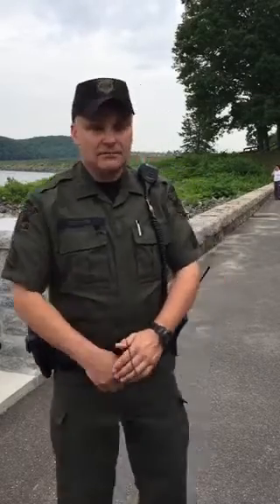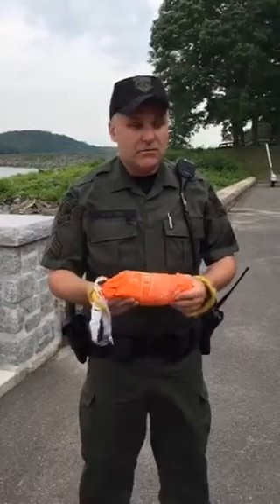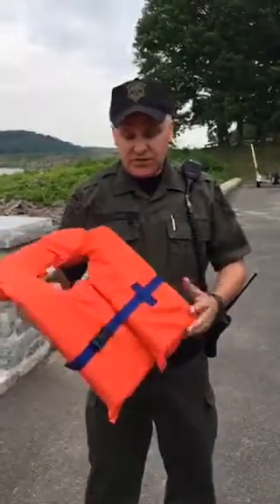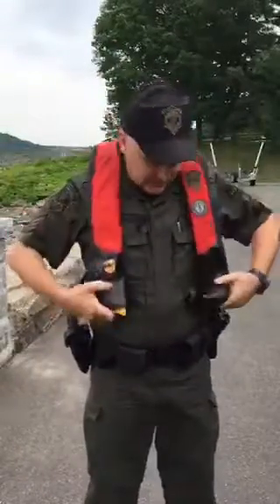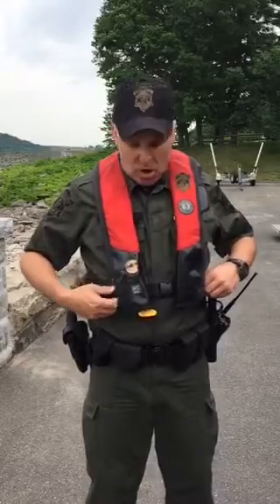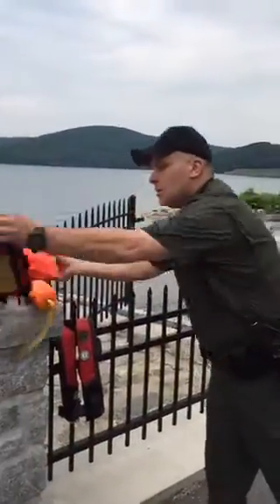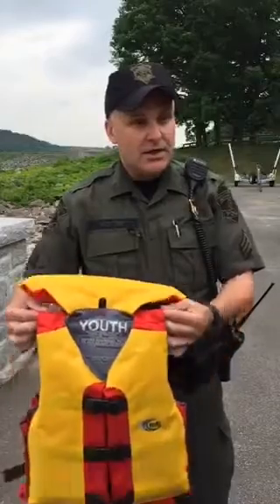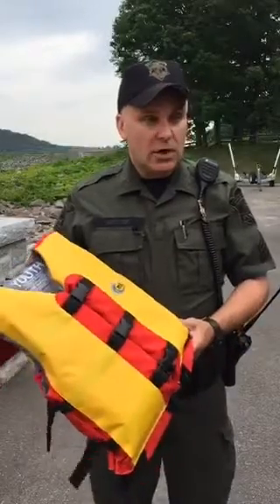Environmental Police Sgt Woytek Speaks on Flotation Devices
Water and Boating Safety Event at Quabbin Reservoir

The Massachusetts State Police Underwater Recovery Unit and the Massachusetts Environmental Police held a water safety and boating safety demonstration. It was held at the Quabbin Reservoir at the State Police Barracks in Belchertown. Trooper Patrick Foley detailed safe practices for boaters and swimmers, including proper use of flotation devices. Environmental Police Officer, Sergeant Woytek demonstrated the proper use of commonly used flotation devices.

The event focused on safety tips for children who use swimming pools and their parents, including ensuring that children do not have access to pools unattended.

*This was streamed LIVE on our Periscope account. Periscope currently only supports vertical video, apologies for that.